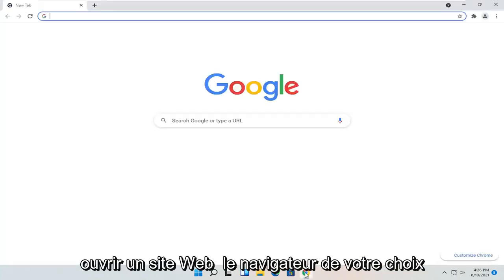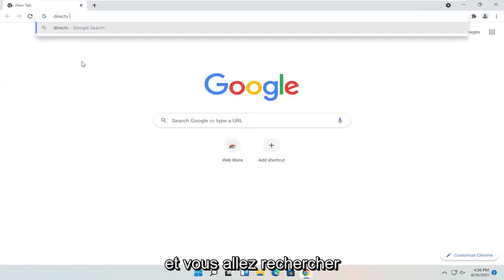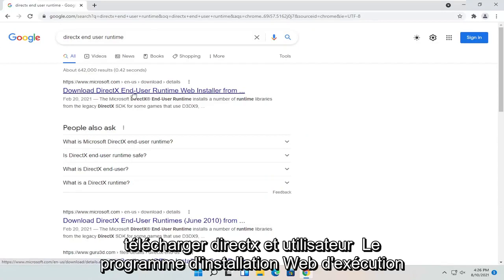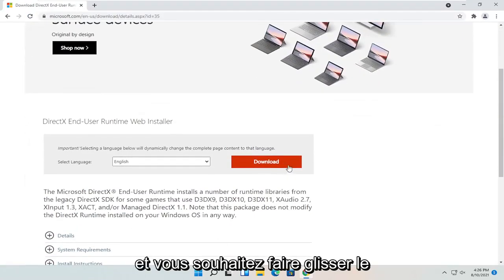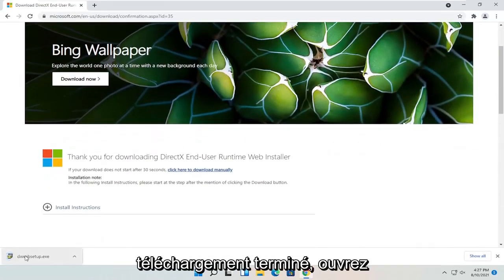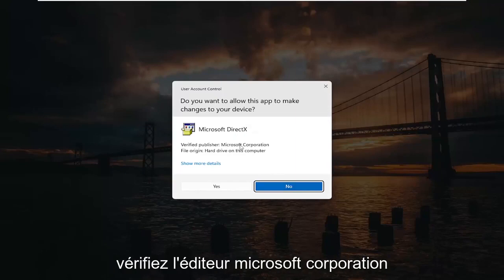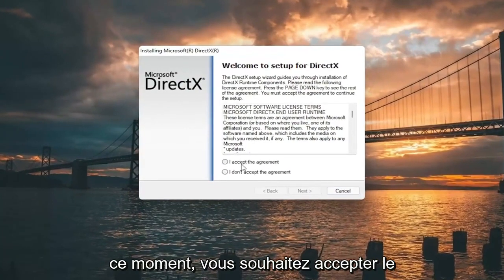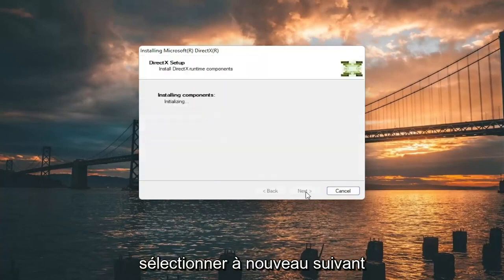Correction de l'erreur 0xc000007b de Windows 11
indows 11 Erreur 0xc000007b Correction

Si vous voyez ce message d'erreur : « L'application n'a pas pu démarrer correctement », c'est probablement parce que vous essayez d'exécuter un jeu ou un programme et qu'il y a quelque chose qui ne va pas.

0xc00007b "l'application n'a pas pu démarrer correctement". Ce code d'erreur indique qu'il y a quelque chose de corrompu dans vos fichiers Windows ou qu'un fichier DLL de vos fichiers d'application est manquant. Cette erreur est très courante si vous téléchargez quelque chose à partir d'une source non autorisée. De nombreux moteurs antivirus suppriment les DLL et bloquent l'exécution de l'application s'ils détectent quelque chose de suspect.

Problèmes abordés dans ce tutoriel :
l'application n'a pas pu démarrer correctement (0xc00007b). cliquez sur ok pour fermer l'application
l'application n'a pas pu démarrer correctement (0xc00005). cliquez sur ok pour fermer l'application
l'application n'a pas pu démarrer correctement (oxcoooo142)
l'application n'a pas pu démarrer correctement 0xc00007b
l'application n'a pas pu démarrer correctement (0xc00007b). cliquez sur ok pour fermer l'application gta 5
l'application n'a pas pu démarrer correctement (0xc00000ba). cliquez sur ok pour fermer l'application
l'application n'a pas pu démarrer correctement (oxcoooo142) gta 5
l'application n'a pas pu démarrer correctement les légendes d'apex
l'application n'a pas pu démarrer correctement adobe
l'application n'a pas pu démarrer correctement adobe premiere
l'application n'a pas pu démarrer correctement autocad
l'application n'a pas pu démarrer correctement 0xc00007b adobe premiere pro